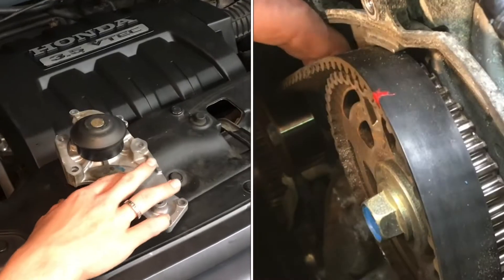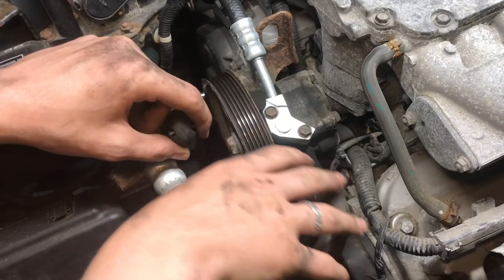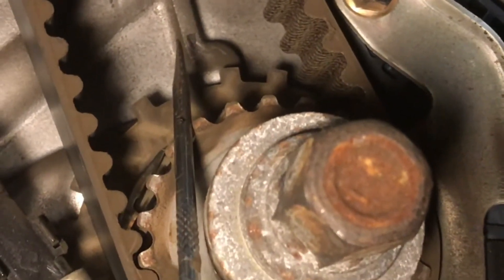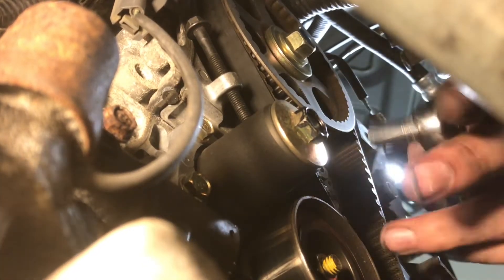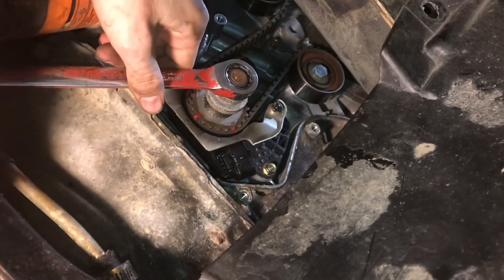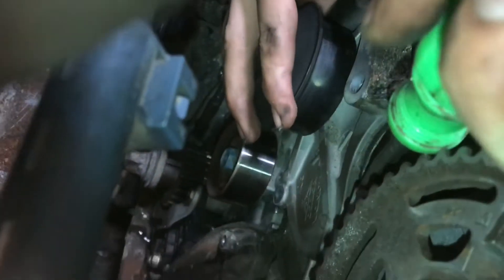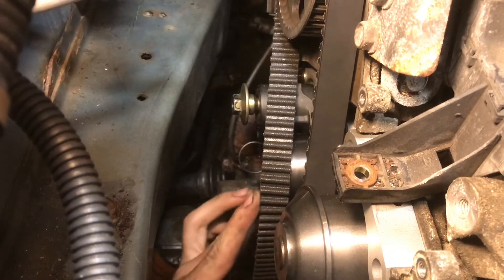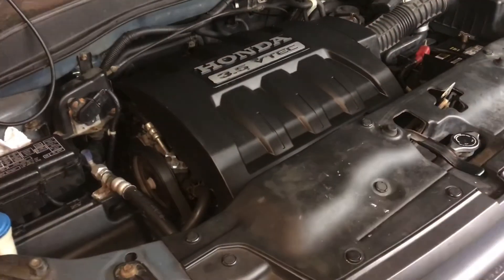replacing WATER PUMP honda pilot 3.5L 05-12 (torque specs)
By the time you remove everything to change out the water pump, there will be a few other pieces you’ll want to consider putting in...timing belt, tensioners, idler, pulleys. In this video we go through the process of how to replace all these parts. And here's the link to a HEAVY DUTY air impact wrench you can count on needing when the project gets stalled due to a bolt that just. will. not. budge...

HEAVY DUTY air impact wrench